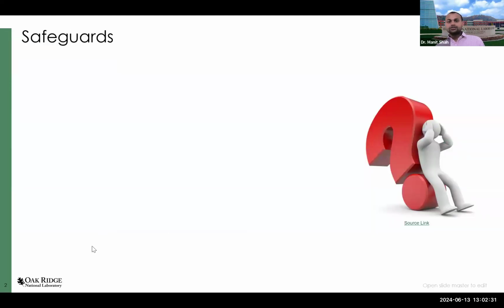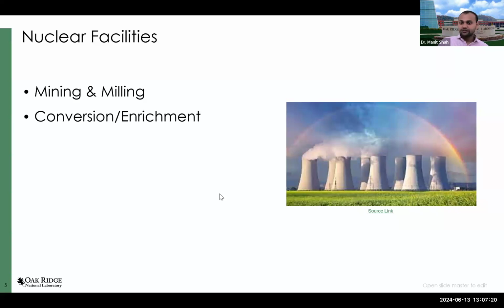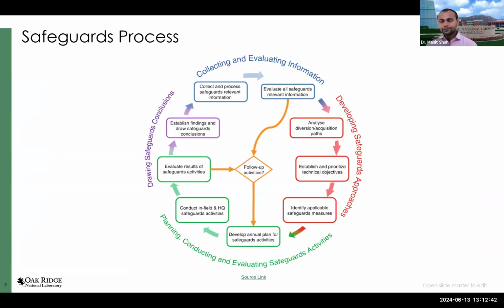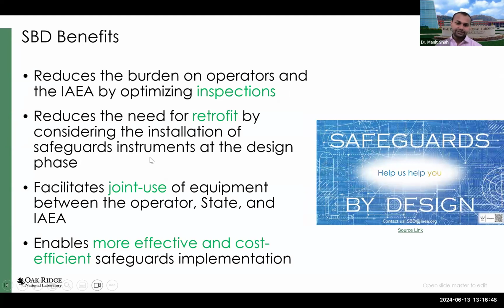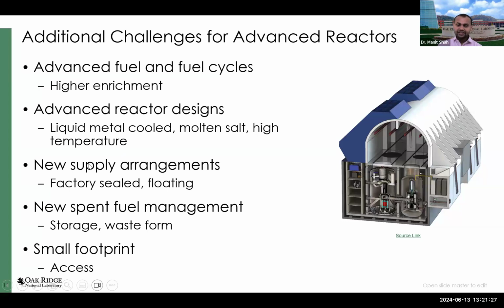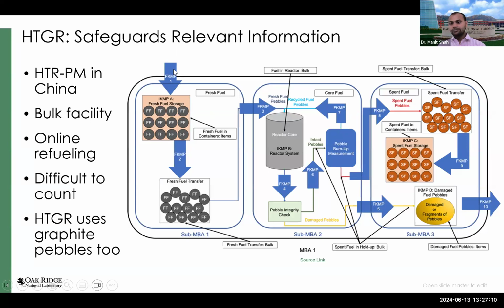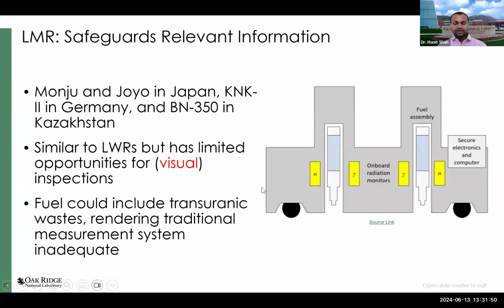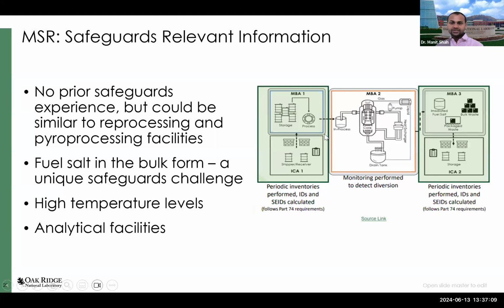2024 MTV Nuclear Engineering Summer School_06-13-24_ShahPresentation